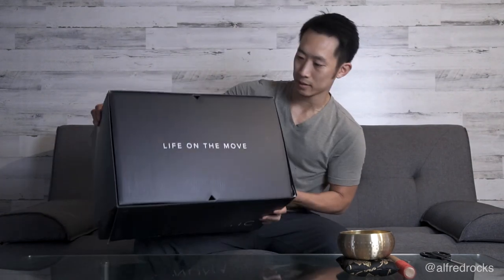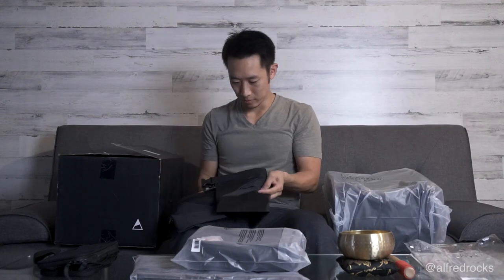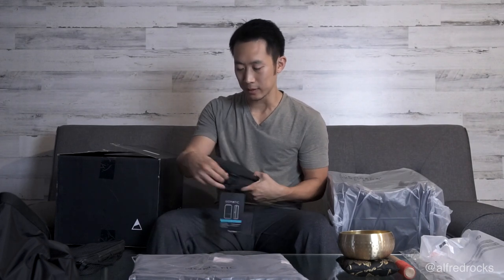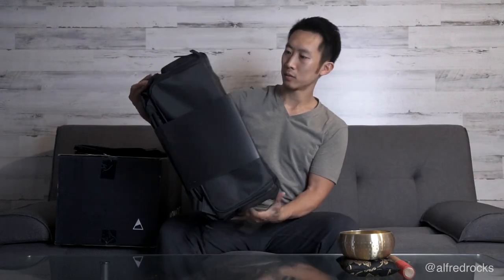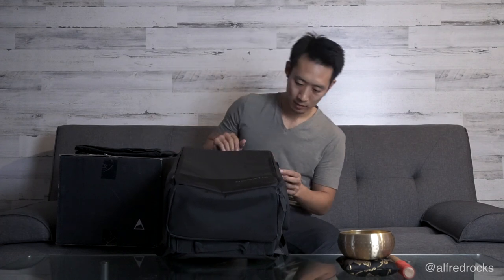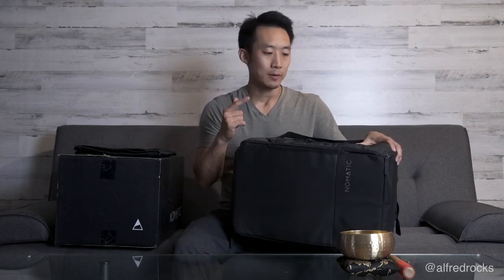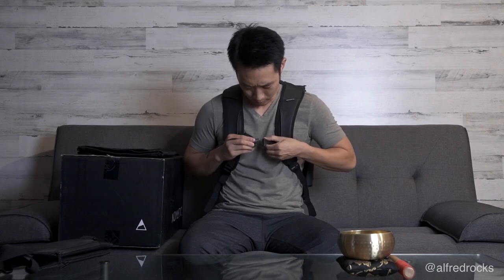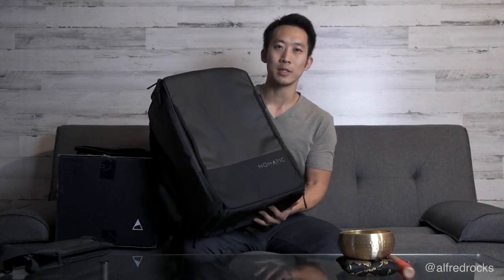Nomatic 30L Backpack Unboxing and Review